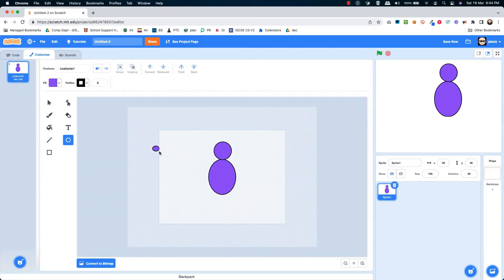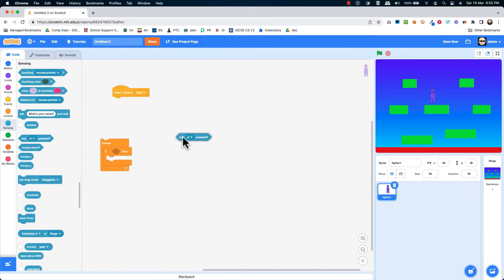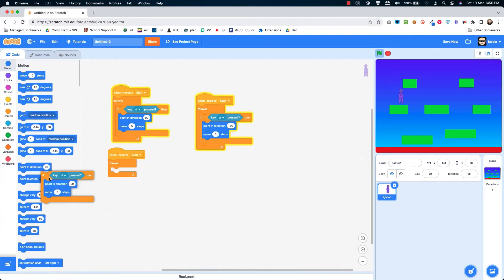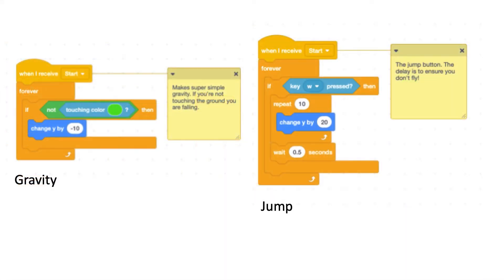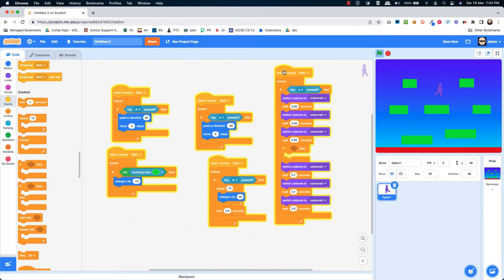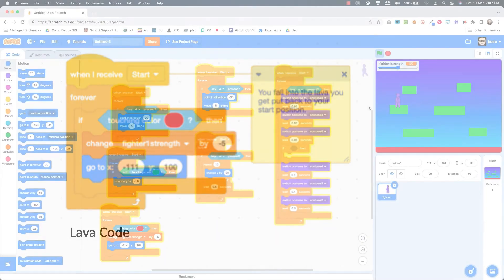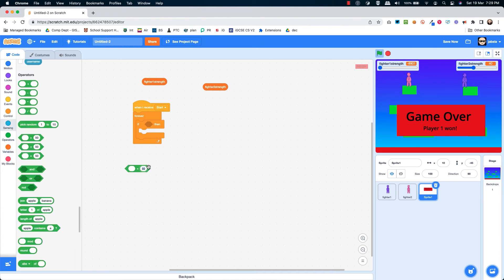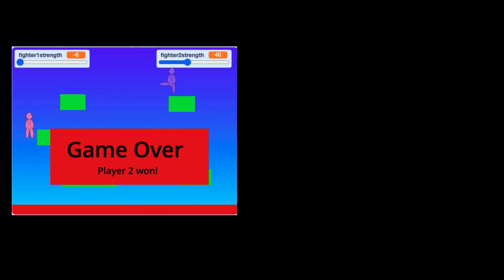How to make Smash Bros in Scratch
In this Scratch tutorial I show you how to make a simple Super Smash Brothers style fighting game.  This is a little more complex than some other genres, but its a lot of fun and before long you will be jumping around with perfectly timed kicks! I'd recommend this for intermediate scratchers.

0:00 Introduction
1:08 Moving right
1:21 Turning styles
1:55 Move left and right summary
2:30 Gravity and jumping
3:51 Gravity and jumping summary
4:00 Kicking
5:20 kicking summary
5:27 Lava detection
6:18 Lava summary
6:30 Second player
7:00 Winner Code
8:18 All code shown